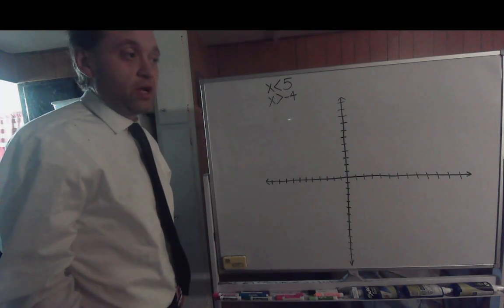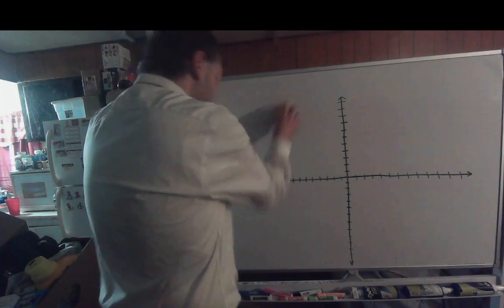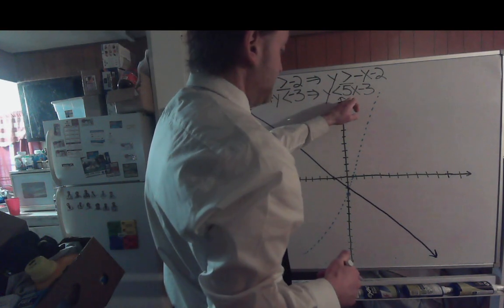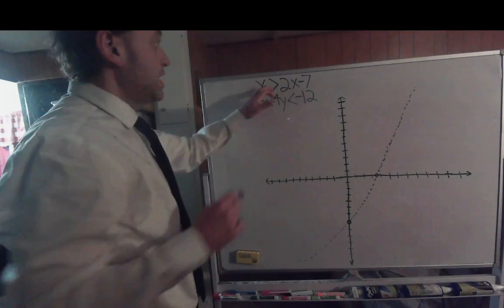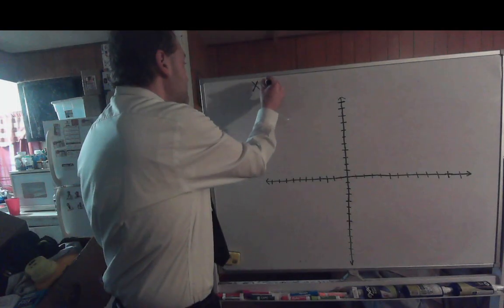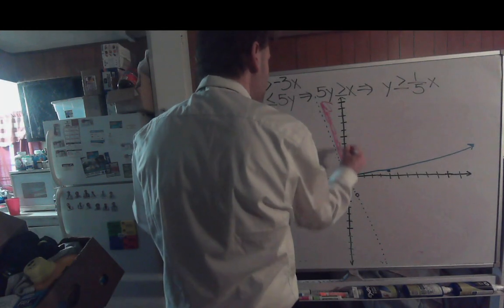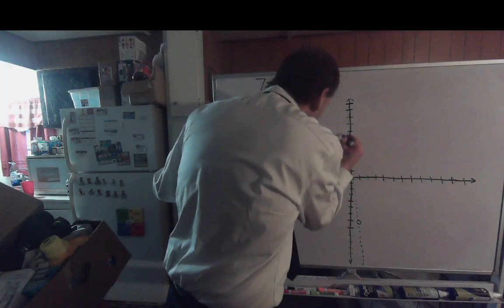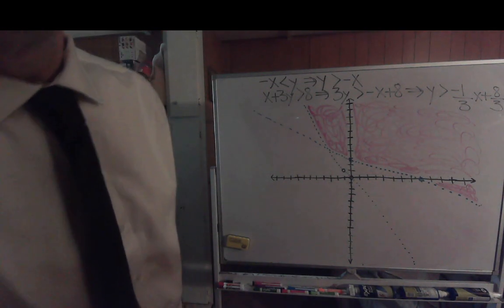Graphing Systems of Linear Inequalities Part 1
Graphing Systems of Linear Inequalities with only 2 linear inequalities in the systems.  Graphing the lines, then shading the appropriate regions that meet both criteria in the system.